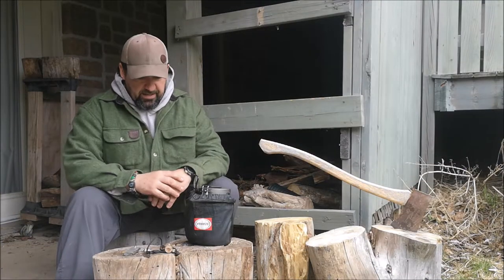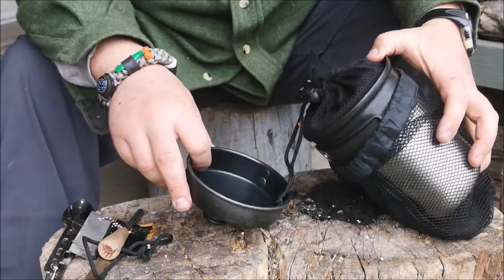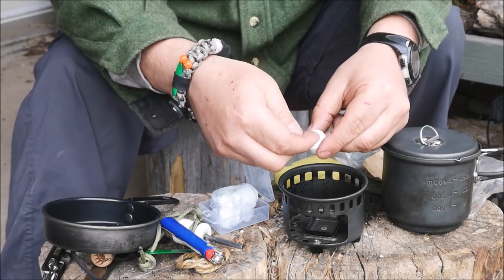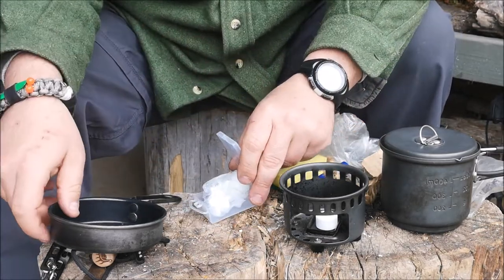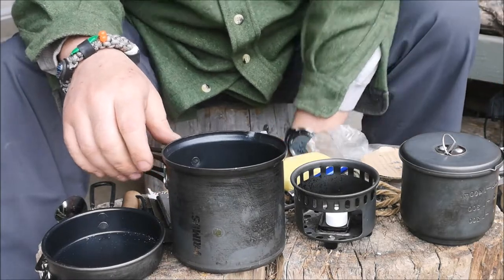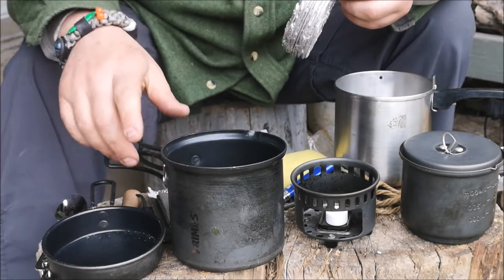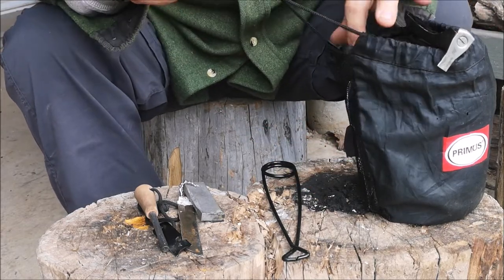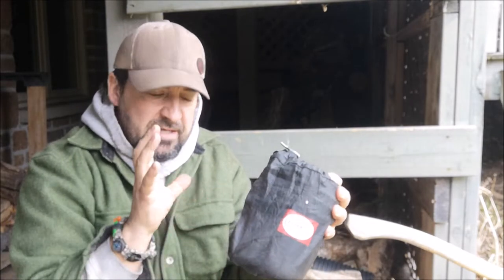Cook Kit Breakdown | Compact Camping Set Up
In today's video, I share one of my compact cook kits. Esbit Stove Set, in a Primus Pot Set, in a thrift store pot, with handle modifications. We also look at some ignition methods and combustion sources for camp cooking.
Jeff